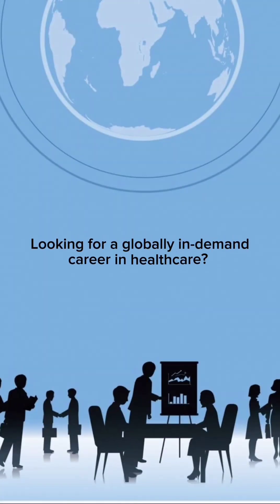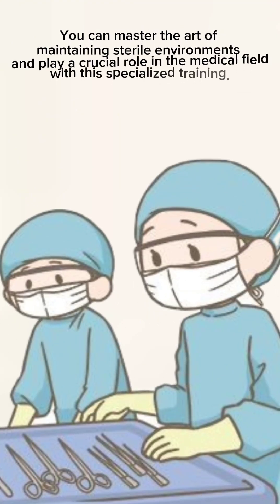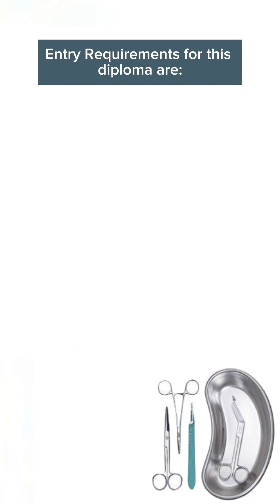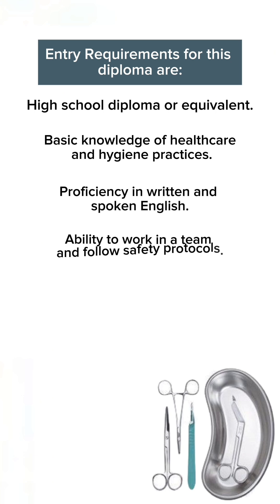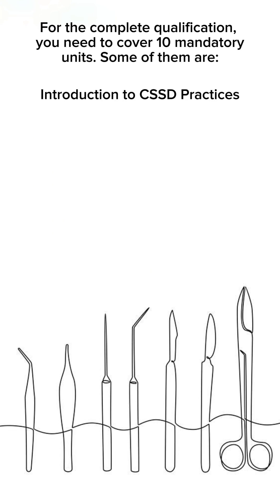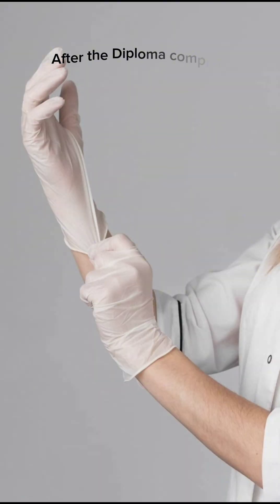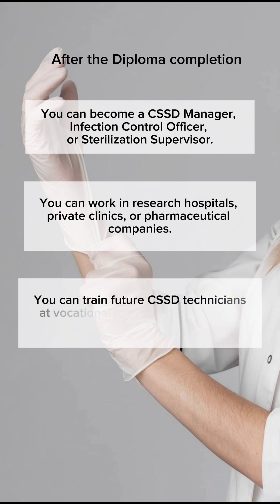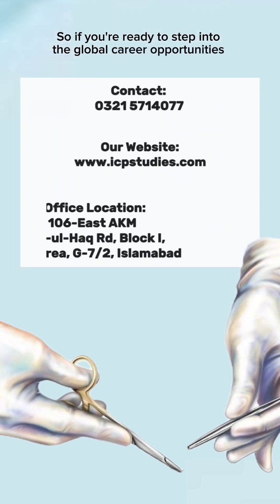Become a Certified CSSD Technician with ICTQual Two Years Diploma | CSSD Course | Jobs | ICPS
🧼 Elevate Your Healthcare Career with ICTQual’s Two-Year Diploma in CSSD Technician!

Are you passionate about ensuring patient safety and maintaining high standards in healthcare environments? The ICTQual Two-Year Diploma in CSSD (Central Sterile Services Department) Technician is meticulously designed to equip you with the essential skills and knowledge required to excel in the field of medical sterilization and infection control.​

📚 Course Structure
This comprehensive program combines theoretical knowledge with practical experience, covering key areas such as:​

Introduction to CSSD Operations: Understanding the role and responsibilities within the Central Sterile Services Department.​

Infection Control and Prevention: Implementing standard procedures to prevent healthcare-associated infections.​

Decontamination Processes: Learning the methods for cleaning, disinfecting, and sterilizing medical instruments.​

Sterilization Techniques: Gaining proficiency in various sterilization methods, including steam, ethylene oxide, and plasma sterilization.​

Quality Assurance and Compliance: Ensuring adherence to national and international standards and protocols.​

Equipment Handling and Maintenance: Developing skills to operate and maintain sterilization equipment effectively.​

Inventory Management: Managing the supply and storage of sterile instruments and materials.​

Health and Safety Regulations: Understanding workplace safety procedures and regulations.​

The curriculum is carefully curated to ensure that graduates are proficient in both technical and administrative aspects of CSSD operations, enabling them to provide effective support in various healthcare settings.​

💼 Career Opportunities
Upon successful completion of the diploma, graduates can pursue various roles within the healthcare field, including:​

CSSD Technician: Responsible for the decontamination and sterilization of medical instruments.​

Sterile Processing Technician: Specializing in preparing and distributing sterile equipment for surgical procedures.​

Infection Control Assistant: Assisting in monitoring and implementing infection control measures.​

Medical Equipment Technician: Handling and maintaining sterilization and decontamination equipment.

The demand for qualified CSSD technicians in the UK is robust, with numerous opportunities available across various healthcare settings. ​

🌟 Why Choose ICTQual?
Accredited Program: Recognized by leading healthcare institutions, ensuring your qualifications are respected industry-wide.​

Experienced Faculty: Learn from seasoned professionals with extensive backgrounds in healthcare and sterilization services.​

State-of-the-Art Facilities: Train in modern laboratories equipped with the latest sterilization technologies.​

Comprehensive Support: Benefit from personalized guidance throughout your educational journey and career placement assistance upon graduation.​